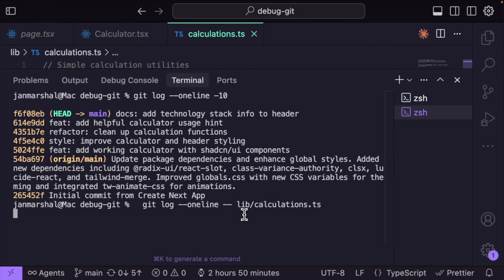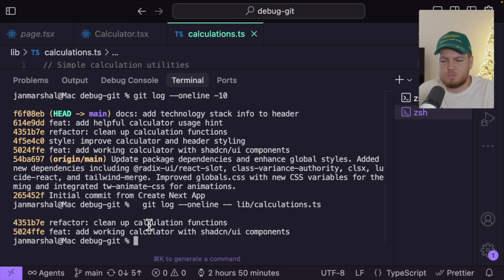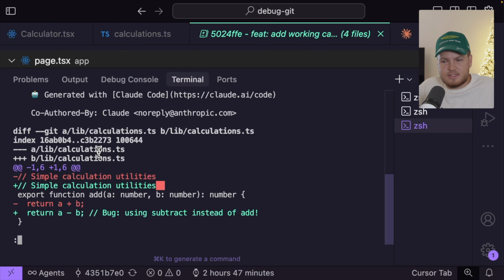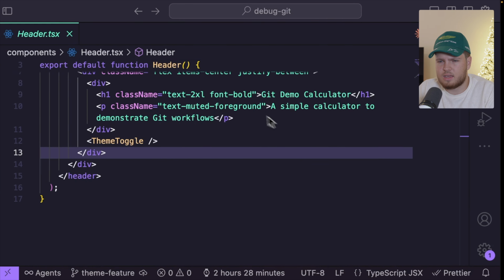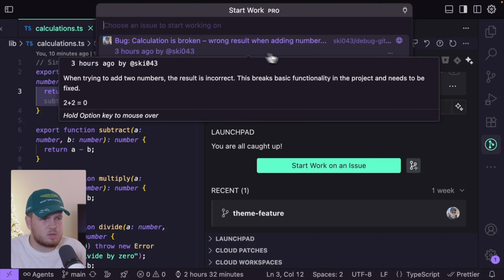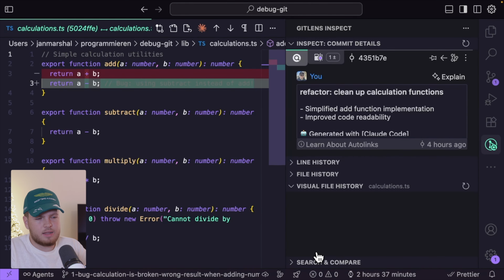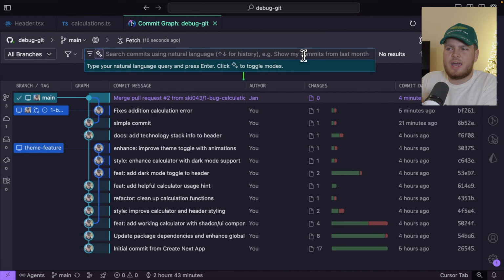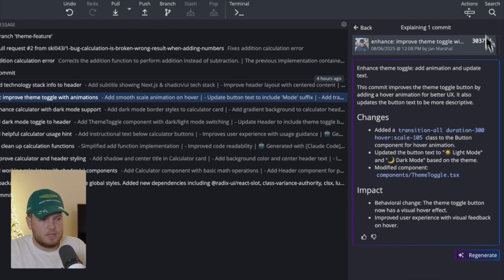STOP Using Git the Wrong Way! (Git Bisect, Merge Conflicts & More)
Git is probably one of the most powerful tools I use on a daily basis but at the same time it can be quite complicated since I have to remember a lot of commands. Nevertheless today I'll show you how 10x developers use Git to its full potential. We'll do it the OG way by using the terminal and along the way we'll dive into some advanced Git features like git bisect which is pretty fancy. Once we're done getting our hands dirty I'll show you something that literally changes everything.

Timestamps:
00:00 Intro
00:56 Introduction to the Codebase
03:15 Debugging the Git History
05:20 Using Git Bisect
09:10 Resolving Merge Conflicts
14:00 Streamlined and Simplified
18:00 Using Git Inspector (Line and File)